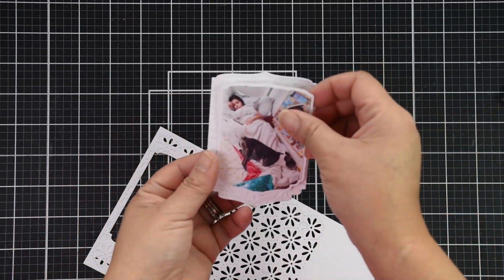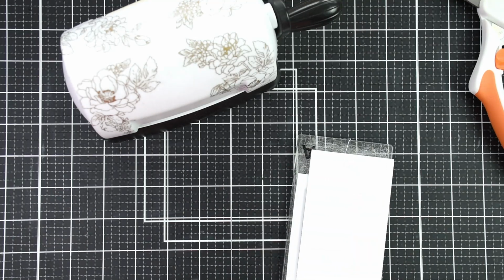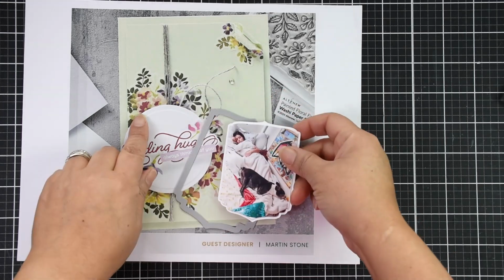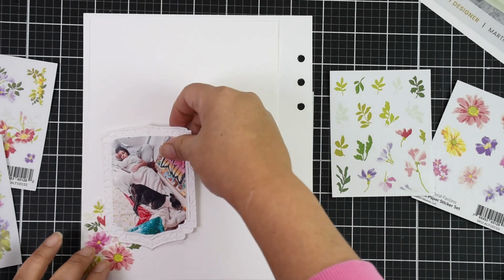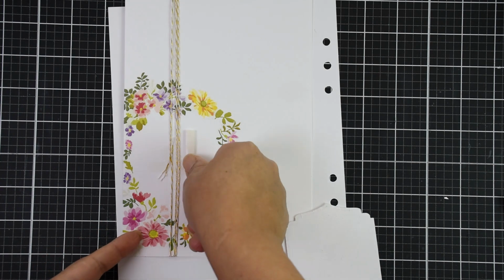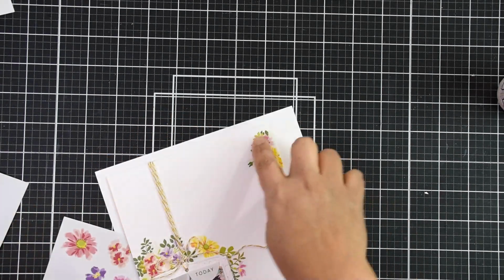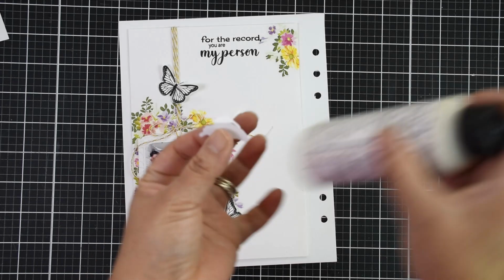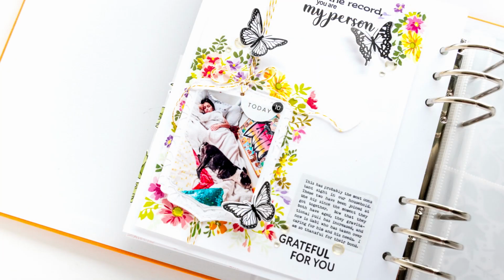Nathalie's Quick and Elegant Memory Keeping Secrets Revealed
Hey there, crafty friends! Nathalie DeSousa here, dropping by to inspire you with a scrapbooking video tutorial on how to create quick and elegant memory keeping layouts featuring Washi Paper Sticker sets

More details on this project can be found in my blog post